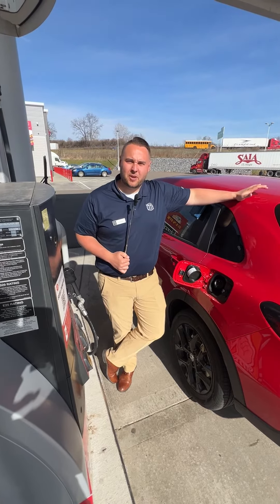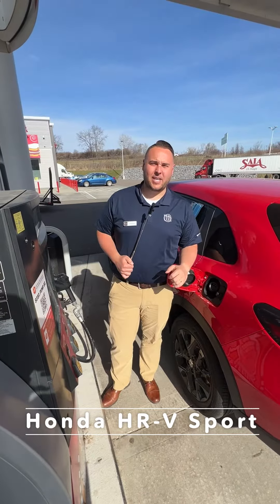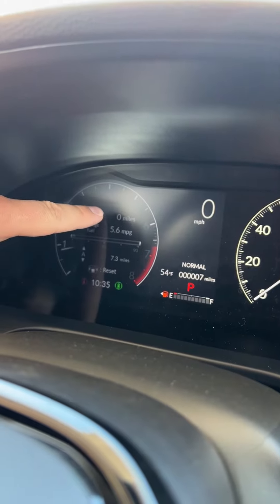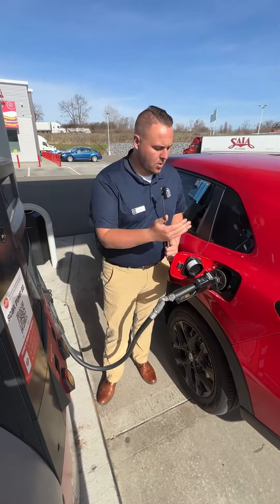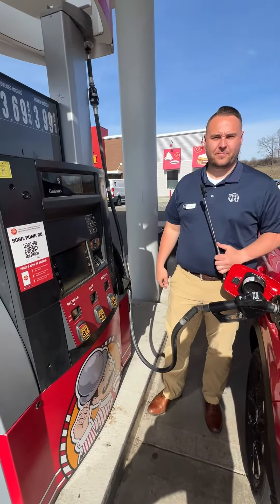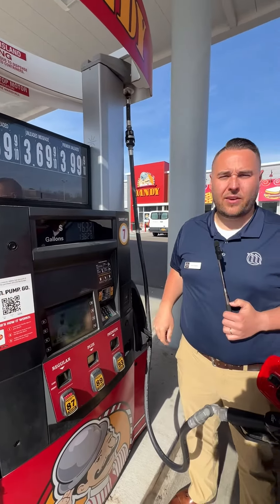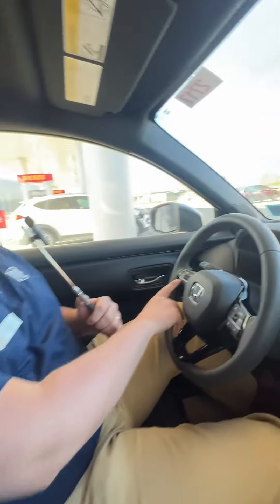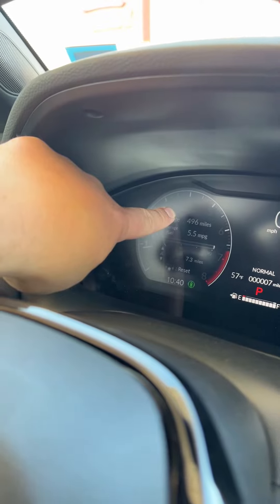Watch as we break down the expense of filling up the 2024 Honda HR-V